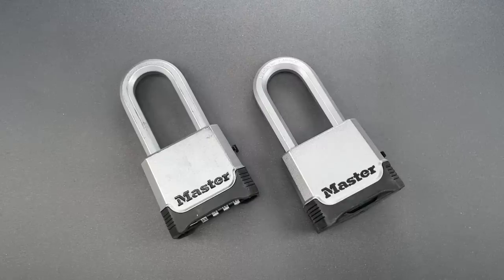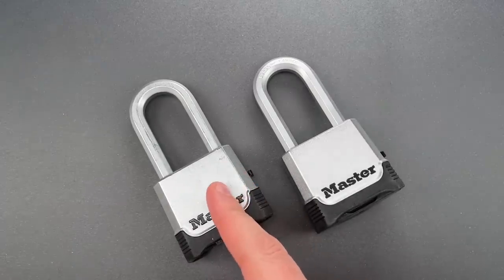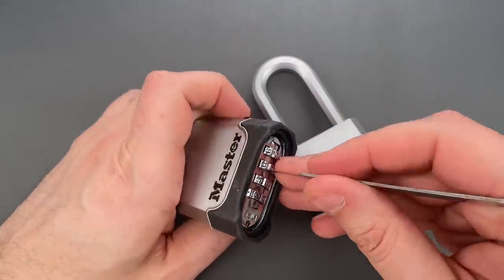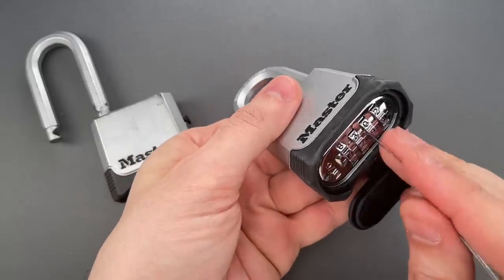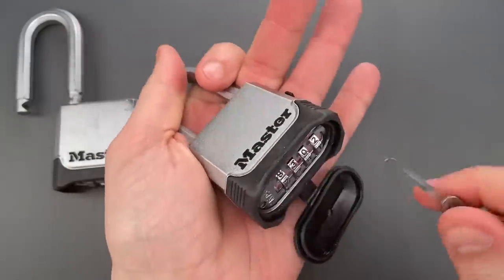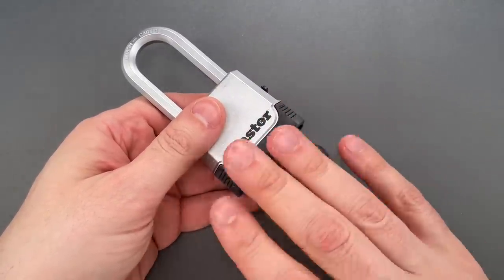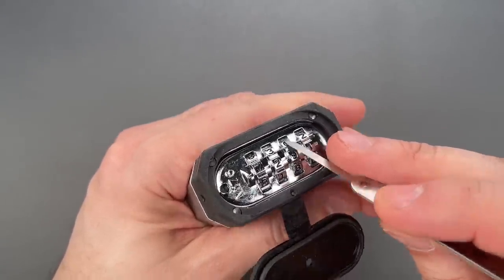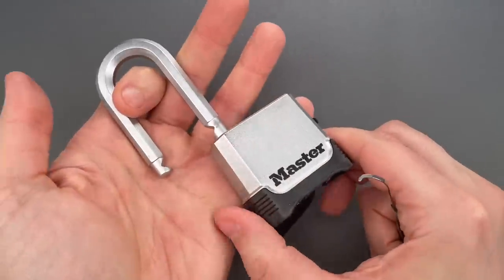[1507] Revised Master M176—New Open Method!